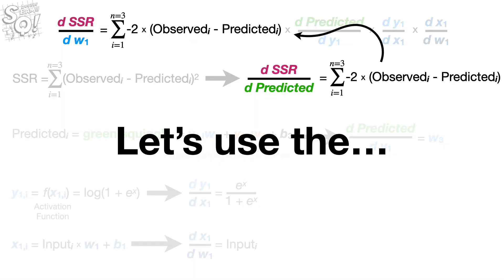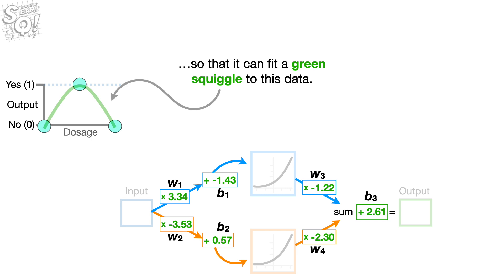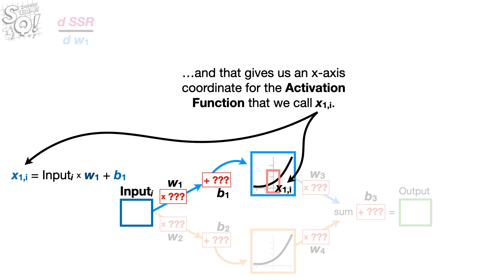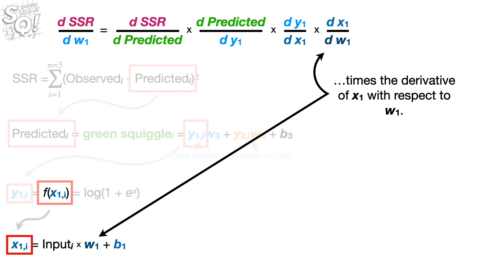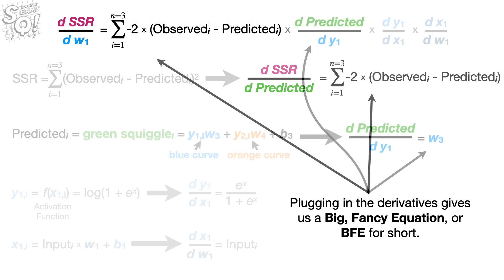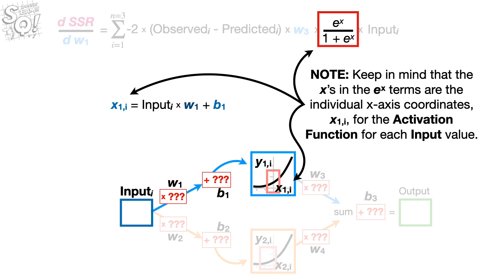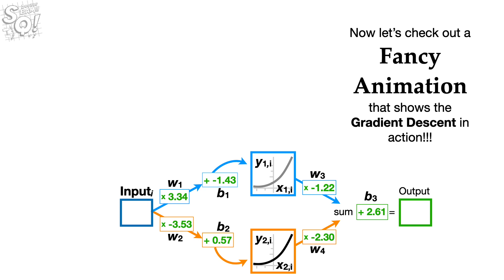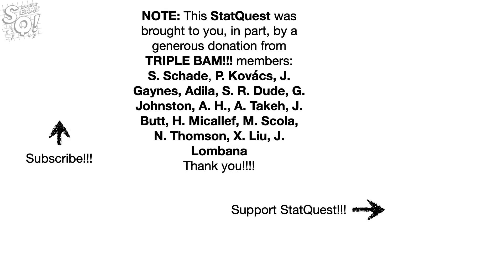Backpropagation Details Pt. 2: Going bonkers with The Chain Rule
This StatQuest picks up right here Part 1 left off, and this time we're going to go totally bonkers with The Chain Rule and optimize every single parameter in this simple Neural Network. BAM!!!

LAST NOTE: When I was researching this 'Quest, I found this page by Sebastian Raschka to be helpful

...or...

0:00 Awesome song and introduction
1:28 The derivative of the weight W1
5:58 The derivative of the bias b1
7:39 The derivatives of W2 and b2
9:21 Gradient Descent for all parameters
11:18 Fancy Gradient Descent Animation